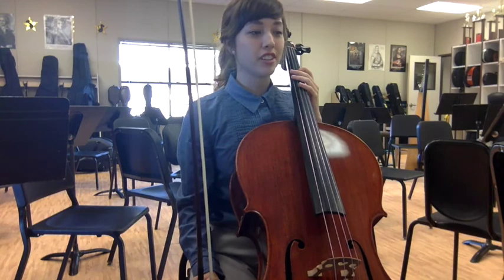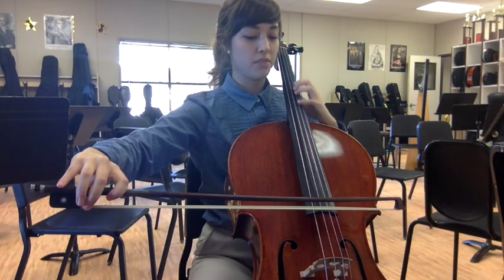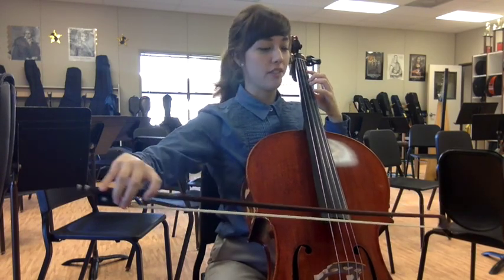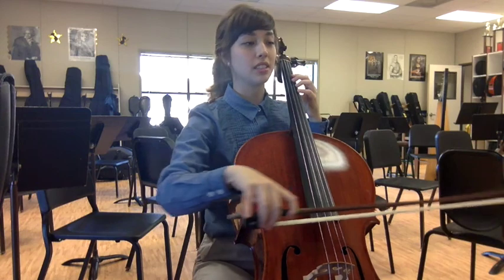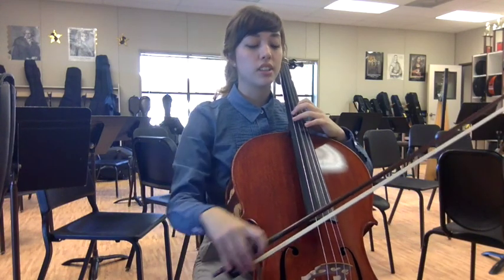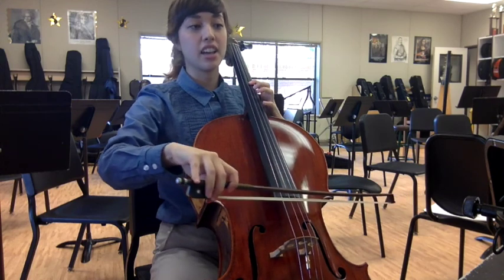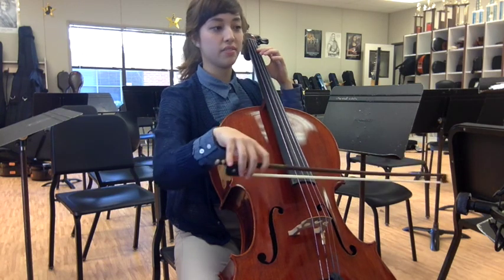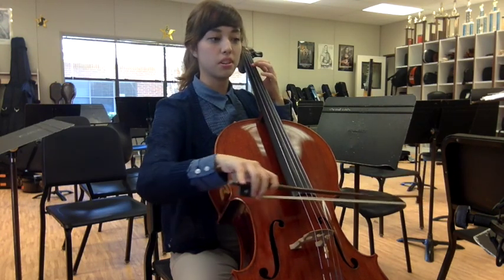TMEA Region 23 MS Cello Excerpts 2014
Ms. duGas was very kind to record these tutorials with me! Please watch and practice carefully.